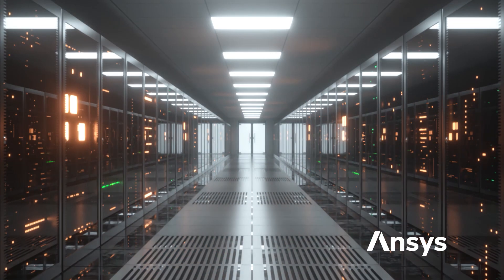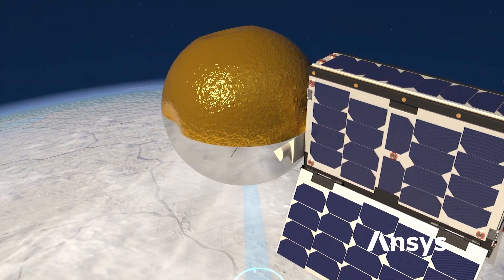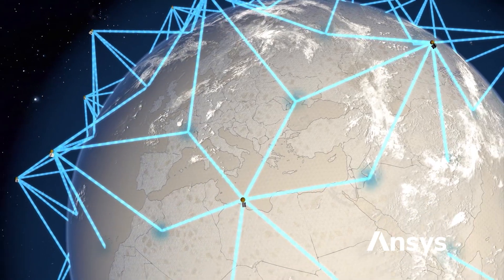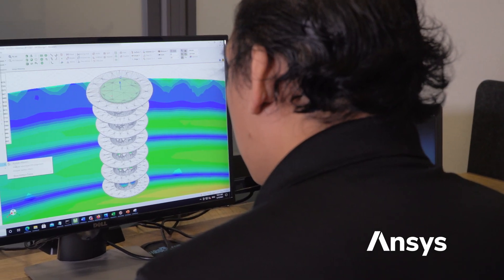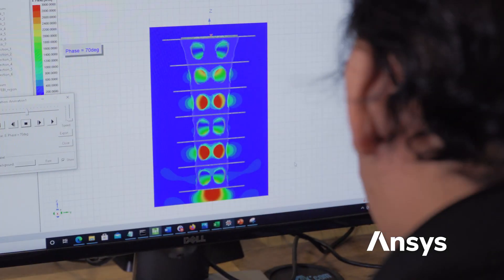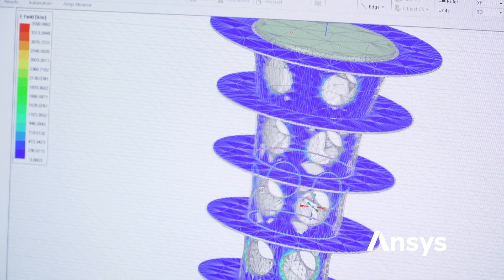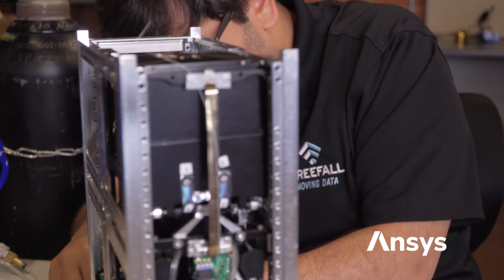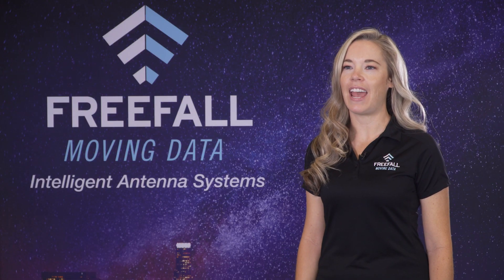Freefall Aerospace Uses Ansys HFSS to Design Innovative Antenna System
FreeFall Aerospace is committed to developing better ways to move the data that connect people, places, and things. Ansys HFSS helps make that possible. Freefall’s team had to overcome a number of challenges. Not the least of which were the limitations in high-fidelity simulation software, difficulty in meshing of structures and the ability to model an antenna with the best accuracy.

HFSS automated the process of determining the proper mesh and that has decreased preparation time and increased accuracy of results for a given amount of time. They were even able to build complete models in HFSS which allows them to move directly into the prototyping stage with confidence.

Watch this video to learn how Ansys HFSS enabled Freefall Aerospace to expedite the development process and create a more valuable product.